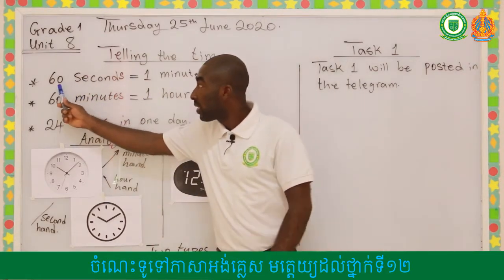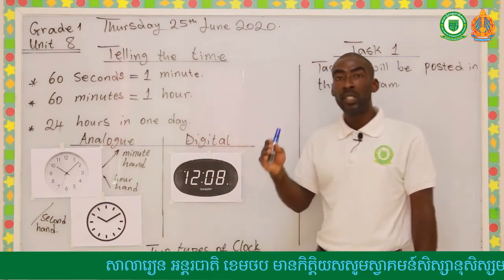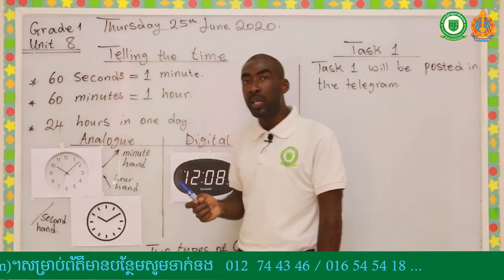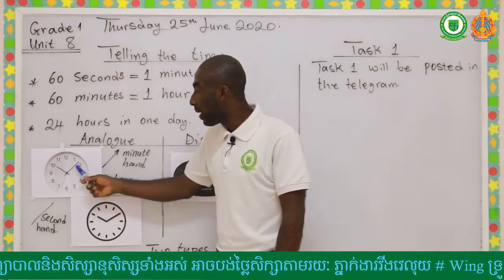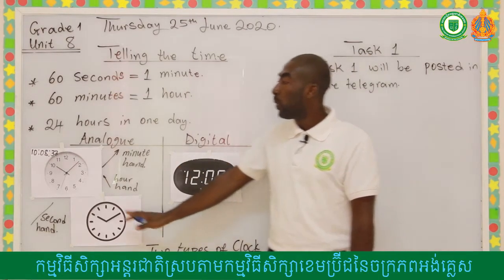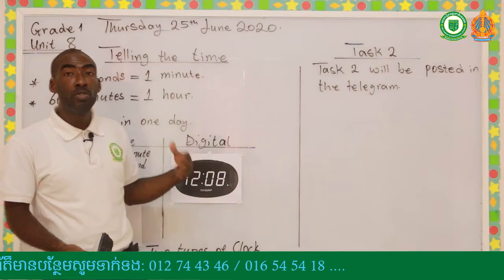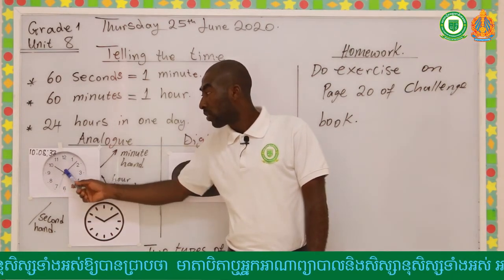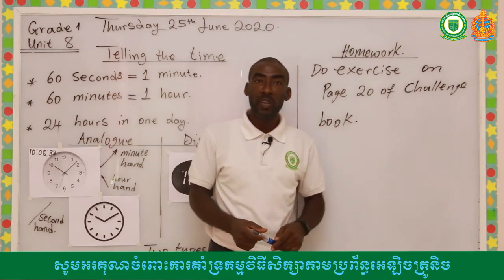Grade 1 Subject: Mathematics Taught By: Teacher Nyarko